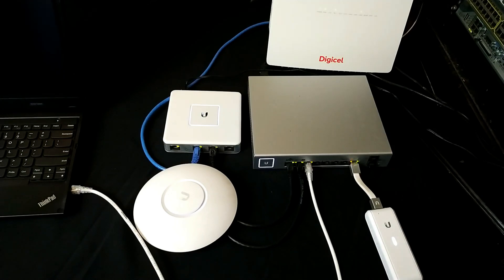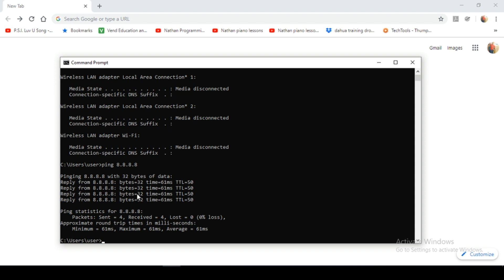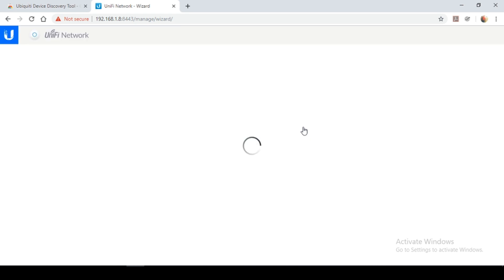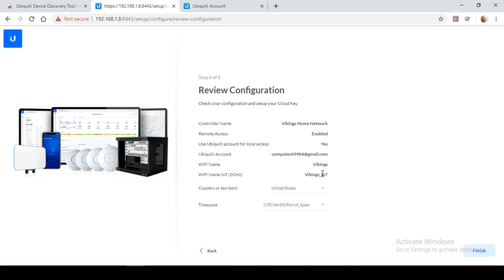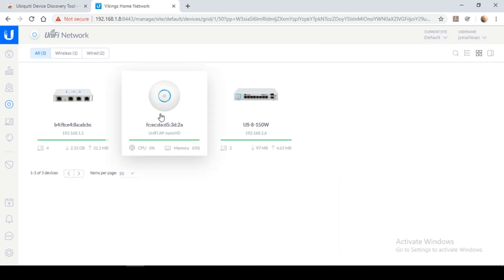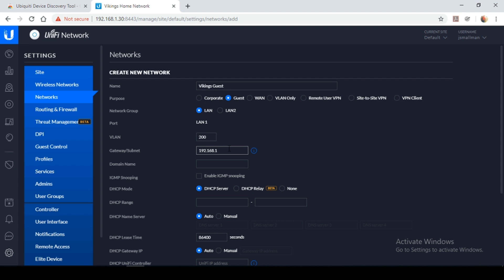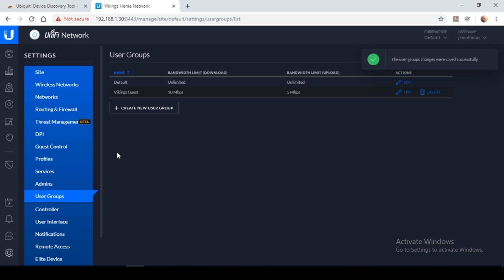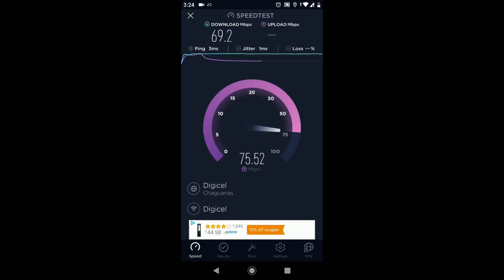Complete Unifi Setup Start to Finish [Updated 2022]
Ubiquiti brings the perfect mix of functionality as well as affordability when it comes to enterprise network infrastructure. This a step by step guide on how to do a Complete Unifi Setup Start to Finish. This setup would apply to most devices in the unifi series.

Links to purchase equipment here:
Unifi 8 port POE switch
USG firewall
Cloud key gen1
nanoHD AP